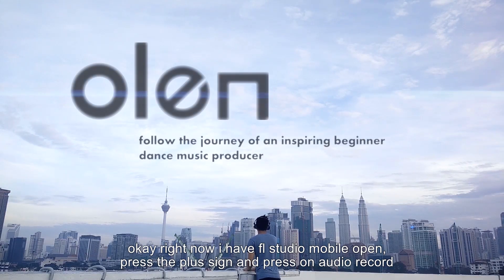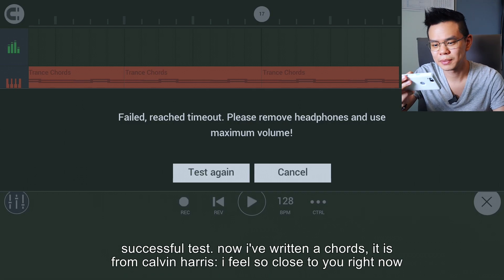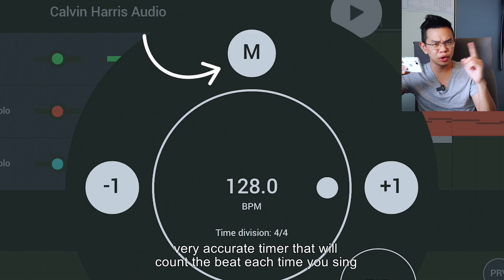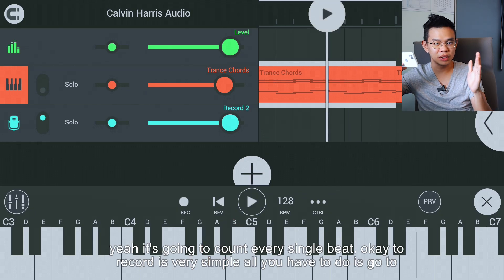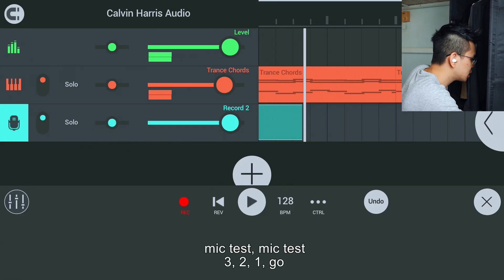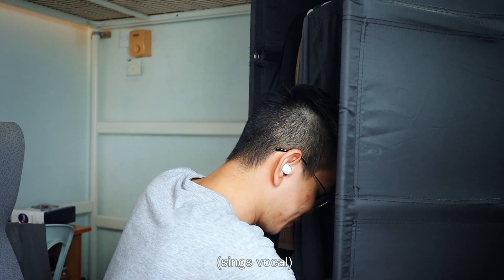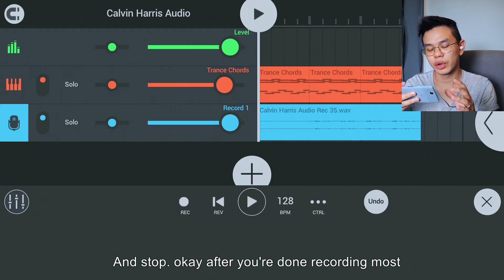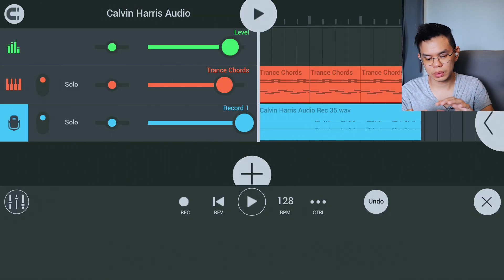Record your Voice/Audio in FL Studio Mobile & make CLEAR VOCALS! — 2021 beginner tips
Don’t have a Studio Mic? But you want to make Clear Vocals with just your phone? Well.. I have some TIPS for you! In this video, I’m going to use FL Studio Mobile to sing into my phone (without professional microphone) and record a studio quality vocal.

Here’s what you will learn in this video:
1. Simple steps to record your vocals inside FL Studio Mobile without an expensive studio mic setup
2. Remove noise and echo from your vocals with this simple trick that I’ll be sharing in this video
3. How to time your vocals using metronome or melody inside FL Studio Mobile
4. How to use FX Leveller to make your vocals louder inside FL Studio Mobile
5. Produce a clear, clean vocal using just your phone.